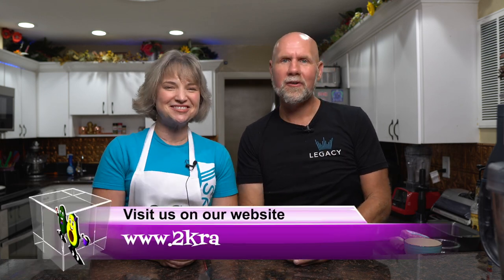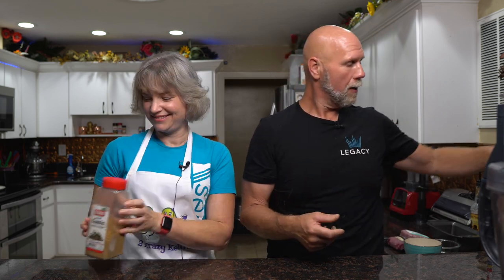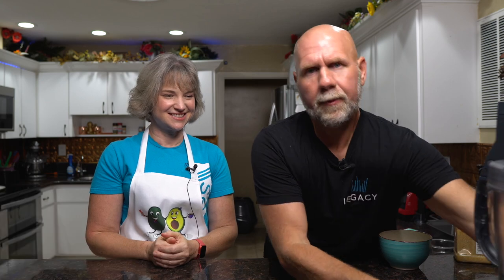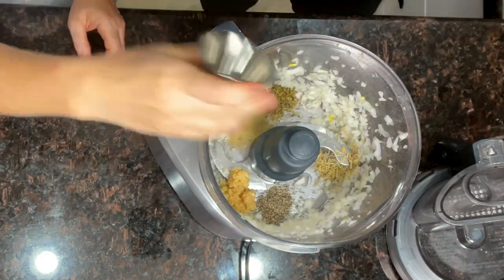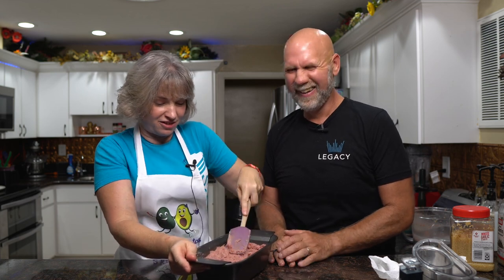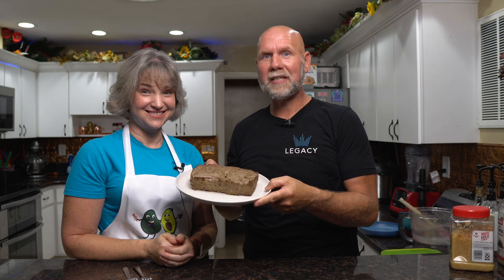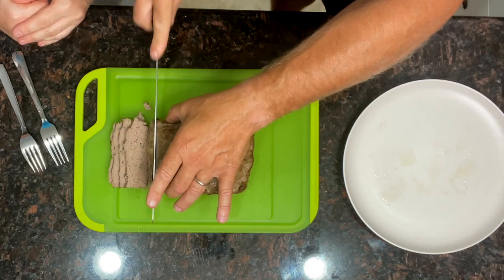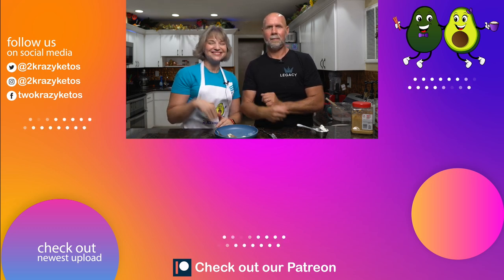Keto Style Gyro Meat | Keto Tzatziki sauce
Meatloaf pan

2krazyketos is a participant in the Amazon Services LLC Associates Program, an affiliate advertising program designed to provide a means for sites to earn advertising fees by advertising and linking to amazon.com.